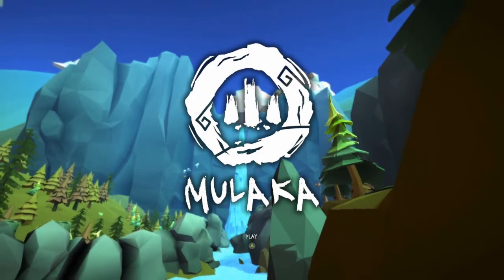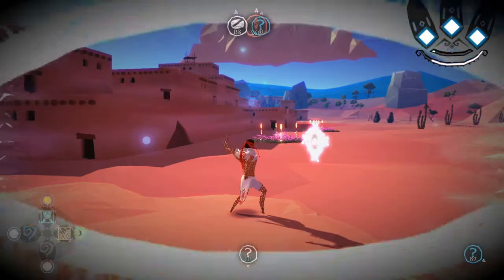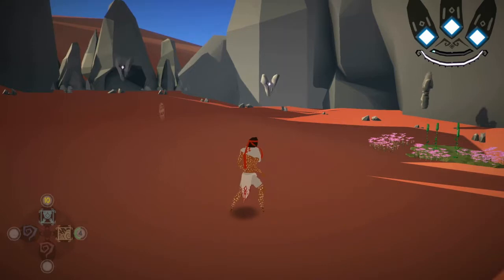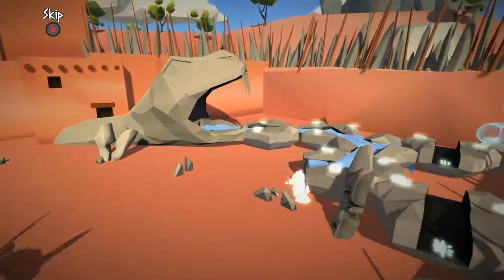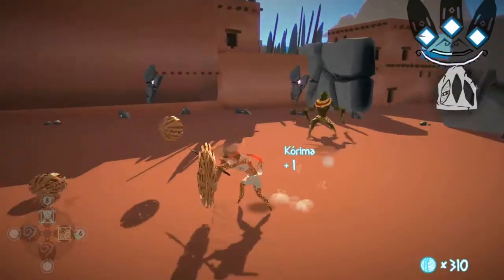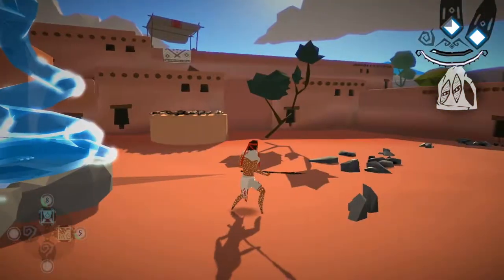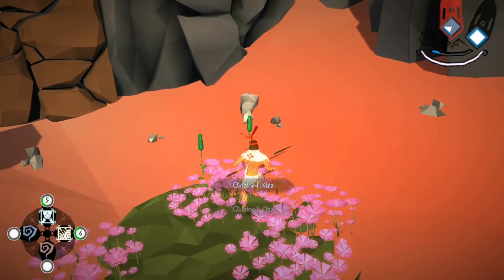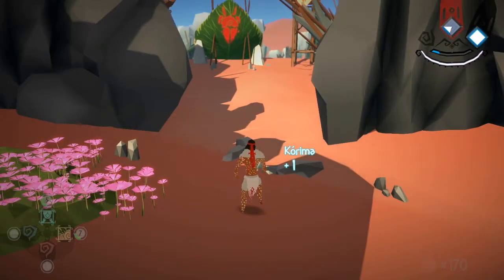Mulaka 100% Walkthrough | Paquime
100% Walkthrough of the game Mulaka. Available now on PC, PS4, Xbox One and Nintendo Switch

Dive into northern Mexico's breathtaking landscapes with Mulaka, a 3D action-adventure game based on the rich indigenous culture of the Tarahumara. Renowned for their impressive running abilities, embark on the journey of a Sukurúame - a Tarahumara shaman - as you fight back the foulness corrupting the land, while drawing upon the powers of demigods. From solving puzzles in environments inspired by real Sierra Tarahumara locations, to heated hand-to-hand combat with creatures pulled from the region’s mythology, find out why the Tarahumara have earned a reputation for being superhumans.